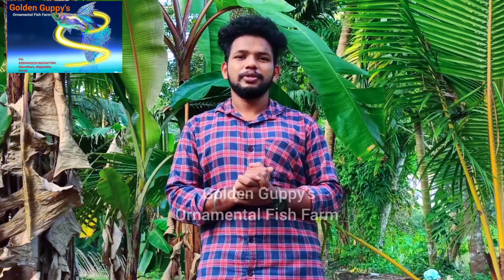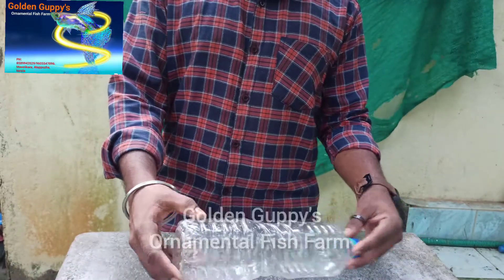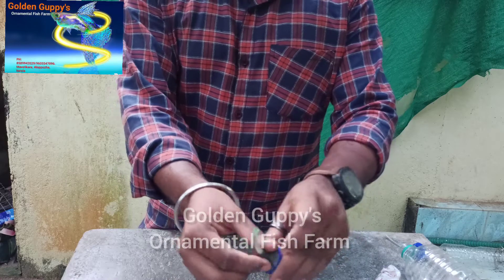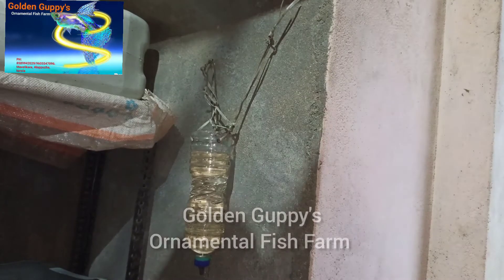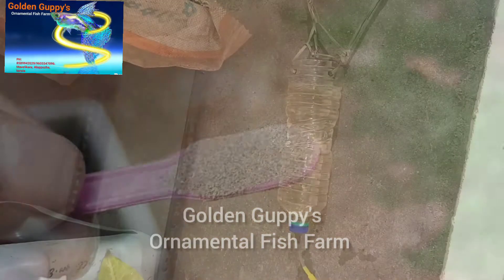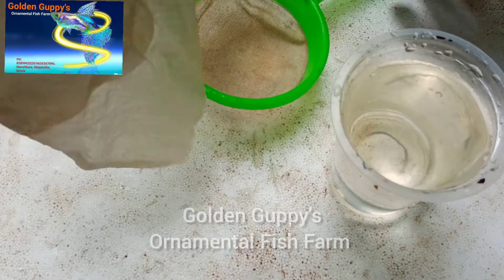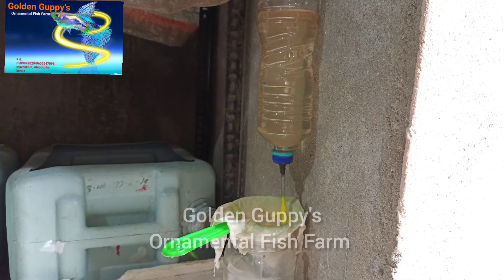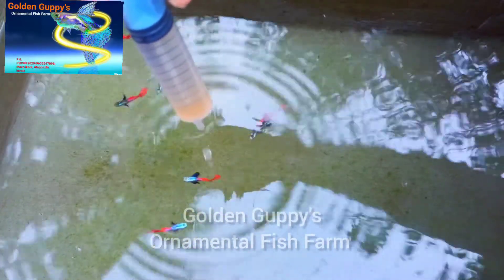ARTEMIA HATCHING 100% SUCCESSFUL ARTEMIA NET ഇല്ലാതെ ഇനി വേർതിരിക്കാം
ARTEMIA ഇനി വളരെ നിസ്സാരമായി ആർക്കും എളുപ്പത്തിൽ ഹാച്ച്  ചെയ്ത് എടുക്കാം
80% ഹാച്ചിങ്  റേറ്റ് ഉള്ള ARTEMIA ഇന്  നമുക്ക് 95% ഇന് മുകളിലേക്ക് എത്തിക്കാം

 ARTEMIA യുടെ protein 50%-60%

ARTEMIA മീനുകൾക്ക് കൊടുക്കുന്നതിലൂടെ മീനുകൾക്ക് നല്ല വളർച്ചയും നിറവും കിട്ടുന്നതാണ്

വിരിഞ്ഞ ARTEMIA  നിന്ന്  അതിന്റെ ഷെല്ല്  വേർതിരിച്ചെടുക്കാൻ പറ്റുന്ന ഏറ്റവും ചിലവുകുറഞ്ഞ രീതി

ARTEMIA മീനുകൾക്ക് കൊടുക്കേണ്ട രീതി

 ഇതെല്ലാമാണ് നമ്മുടെ ഇന്നത്തെ വീഡിയോയിൽ ഉൾപ്പെടുത്തിയിരിക്കുന്നത്

"PLATINUM RED DUMBO BIG EAR SHORT BODY" AVAILABLE പുതിയ Linage  ആണ്
 ആർക്കെങ്കിലും ആവശ്യമുണ്ട് താഴെക്കൊടുത്തിരിക്കുന്ന നമ്പരിൽ ബന്ധപ്പെടാവുന്നതാണ്

 നിങ്ങൾക്ക്  ARTEMIA ആവശ്യമാണെങ്കിൽ ഈ നമ്പരിൽ ബന്ധപ്പെടാവുന്നതാണ്

 ഇതിൽ എന്തെങ്കിലും സംശയങ്ങൾ ഉണ്ടെങ്കിൽ കമന്റ് ബോക്സിൽ കമന്റ് ചെയ്യുക അല്ലെങ്കിൽ താഴെ കൊടുത്തിരിക്കുന്ന കോൺടാക്ട് നമ്പരിൽ കോൺടാക്ട് ചെയ്യാവുന്നതാണ്

Golden Guppy's
Ornamental Fish Farm
SAGAR KRISHNANKUTTY

Golden Guppy's
Ornamental Fish Farm
 WhatsApp number